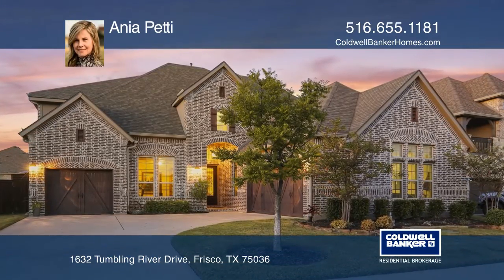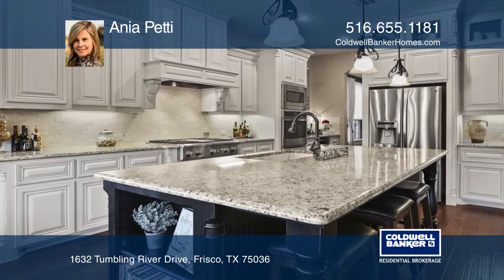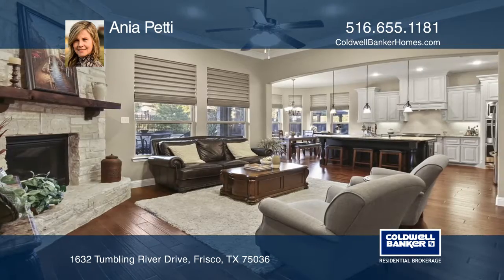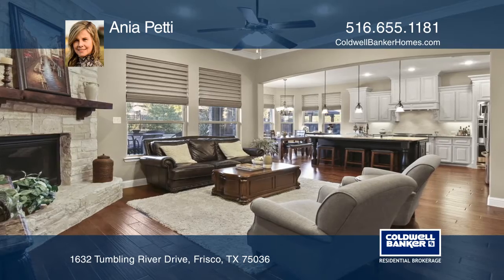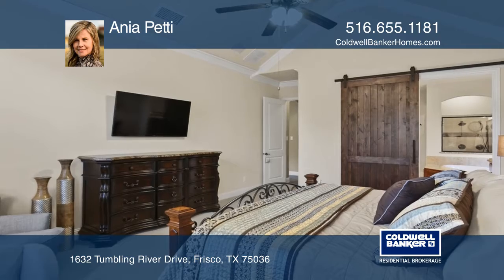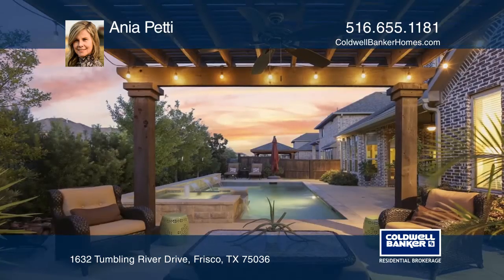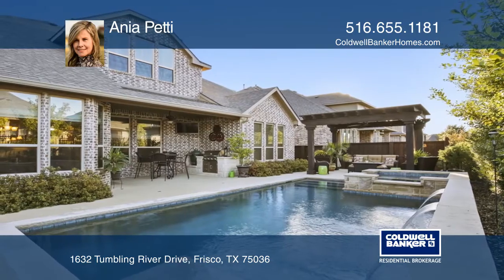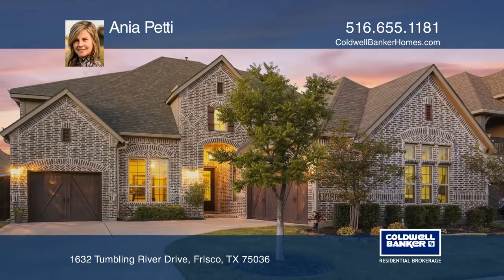1632 Tumbling River Drive Frisco, TX | ColdwellBankerHomes.com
1632 Tumbling River Drive, Frisco, TX

Stunning custom finished home in Phillips Creek Ranch, adjacent to a greenbelt, full of upgrades and luxury features. Dramatic foyer, curved staircase, soaring ceiling and wood floors. The gourmet kitchen has glazed cabinetry, walk-in-pantry, double-ovens and a gas cooktop with griddle. The living r